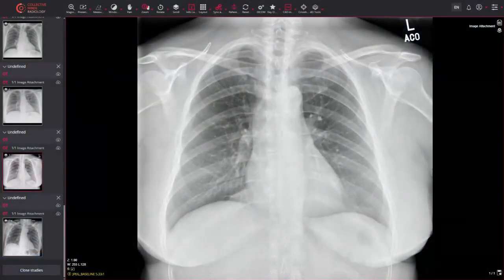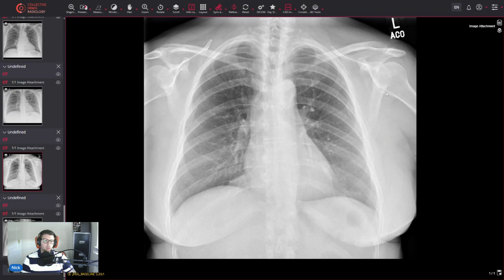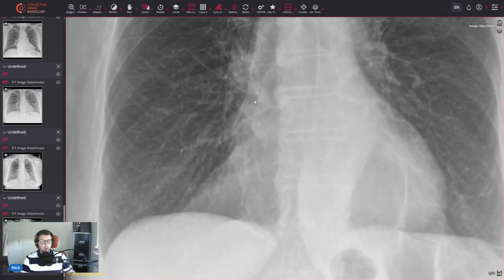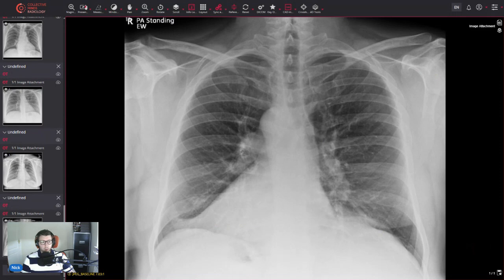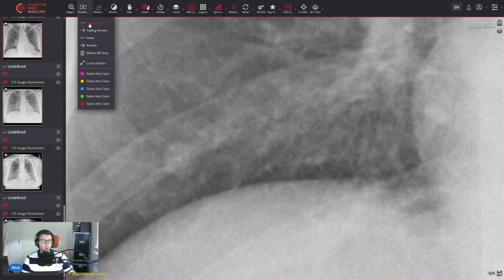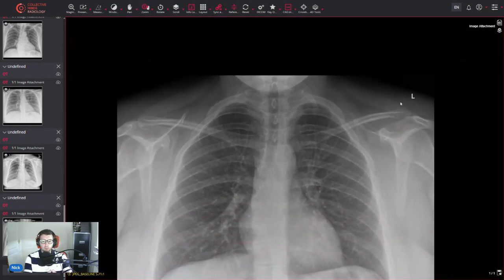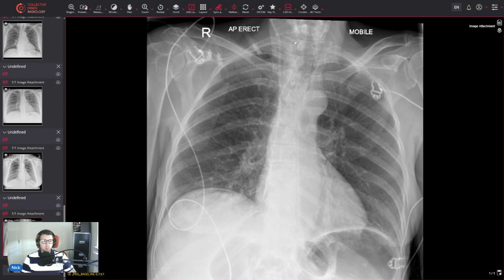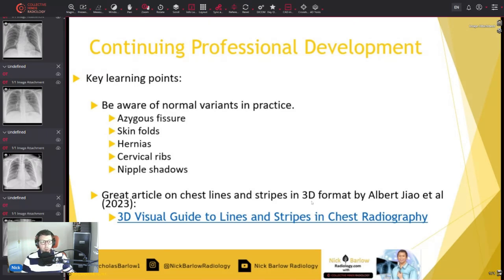Normal Chest Variants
In this video I discuss a few normal variants on chest x-rays with a walk through of x-ray examples. I discuss my standardised chest review process and key review areas, along with a description of the common normal variants I encounter in practice. Hope you find it useful!

here is a link to a great article on chest lines and stripes:

Any requests for content? Just drop int he comments.